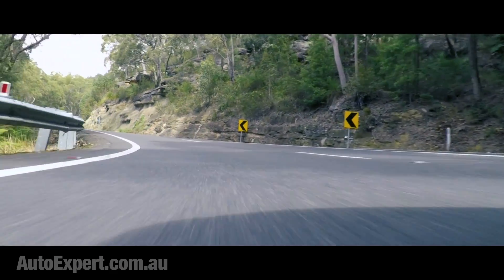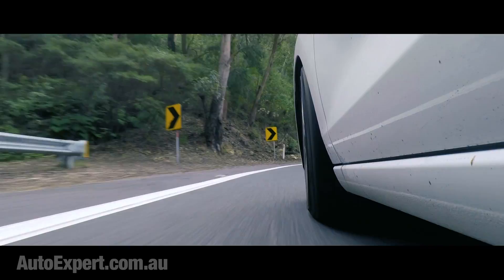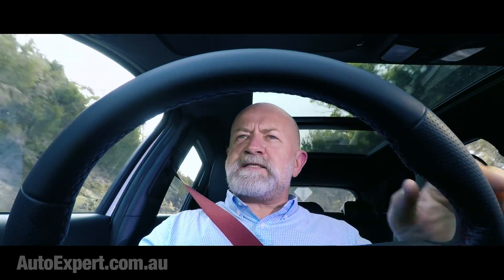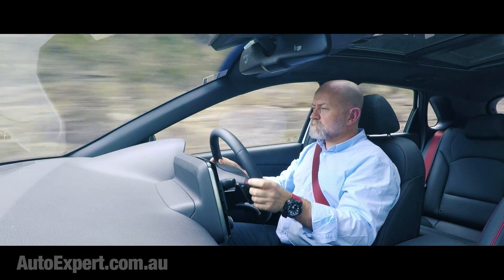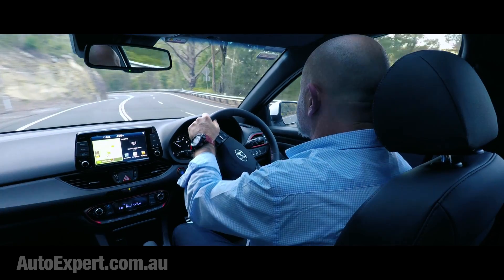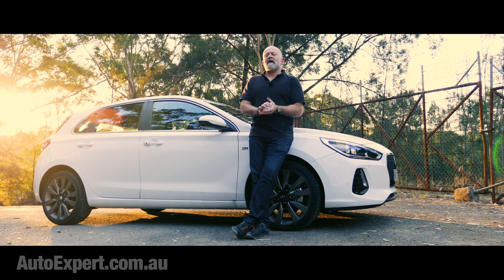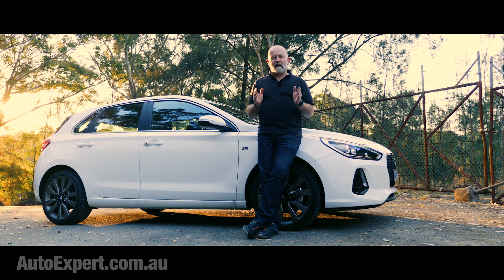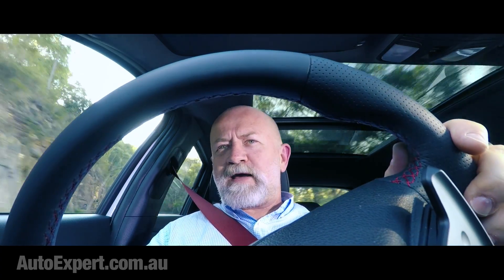Advanced Driving: how throttle can help (or hurt) steering | Auto Expert John Cadogan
Many people fight the steering with the throttle, all the way around a bend - especially on the way into a bend.

In this report - everything you need to know to re-calibrate your cornering technique and drive efficiently around curves.

This video is rated 'P' for 'physics', 'S' for 'science' and 'E' for 'engineering' ... but not 'BS' - for obvious reasons.

I'll also mythbust the common misconception that grip is just friction - which it absolutely is not, and prove it to you using only a sheet of paper and a car jack.

This cornering tip about the interplay between the accelerator and the steering wheel is essential if you want to learn how to drive smoothly and efficiently (and, yeah, quickly) around any bend.